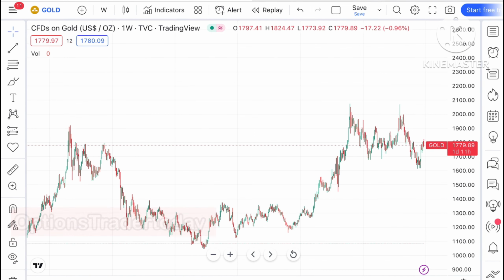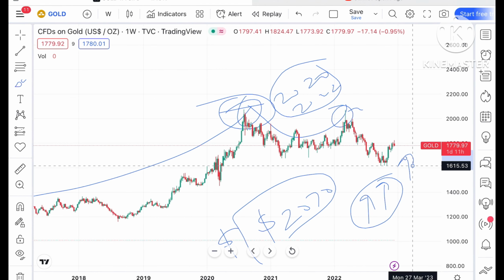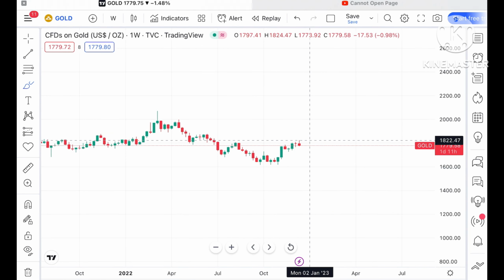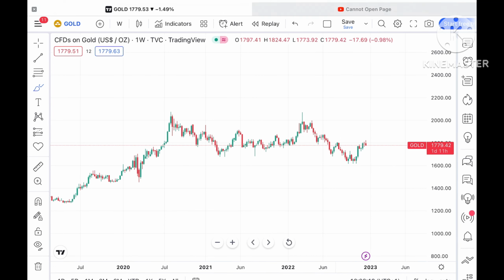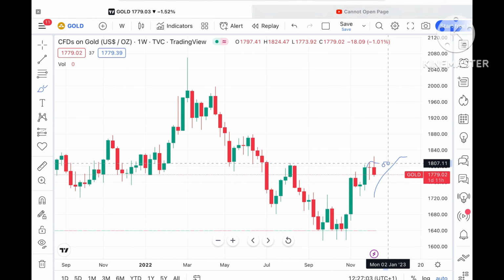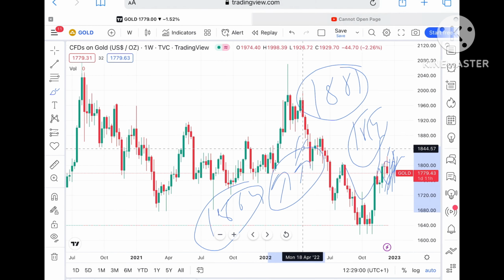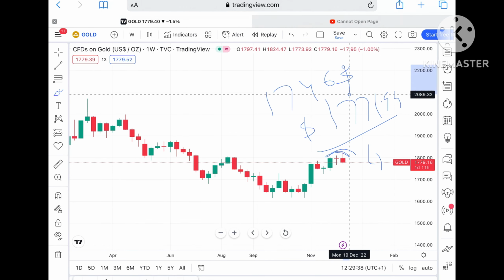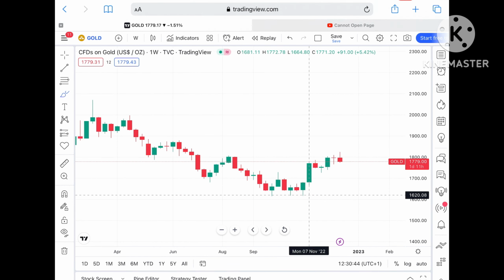Gold Price Analysis | 16-23 December 2022 | Gold Price Outlook | Is This the Right Time To Buy Gold?